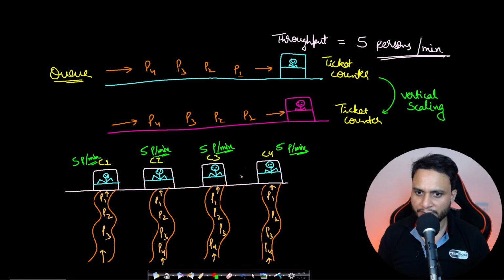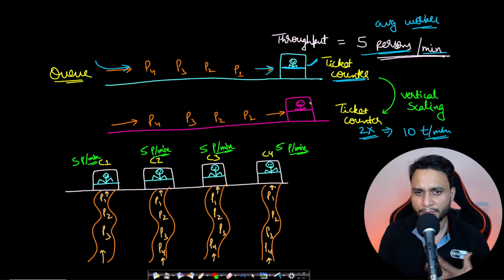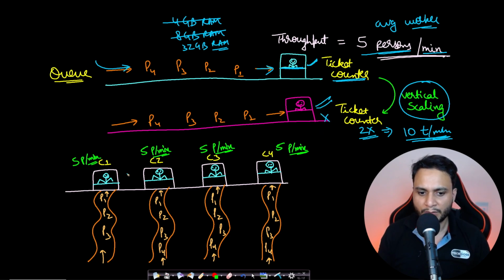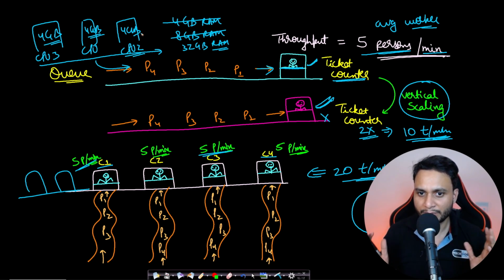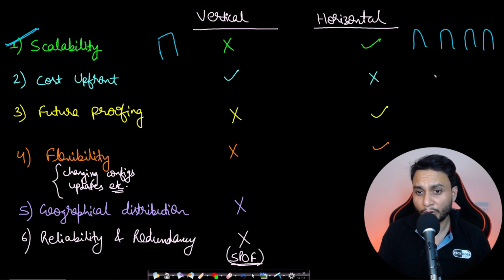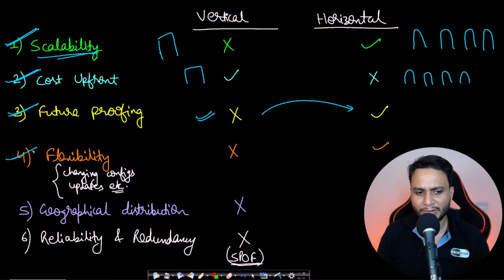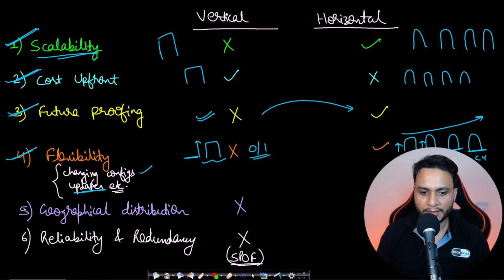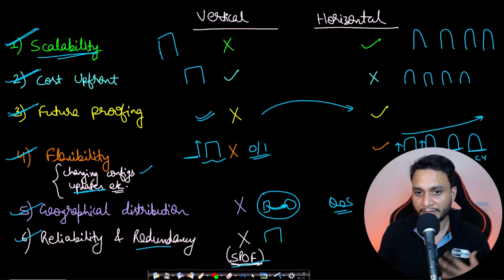Vertical and Horizontal scaling | System design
This video explains horizontal and vertical scaling and compares the pros and cons, advantages and disadvantages of both the vertically scaled and horizontally scaled systems.